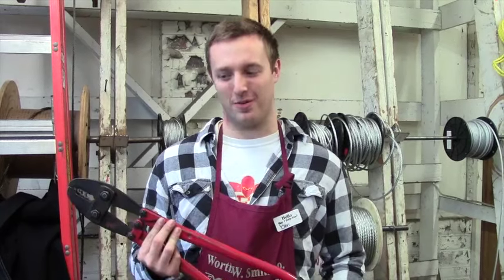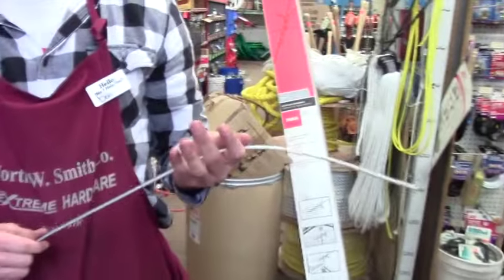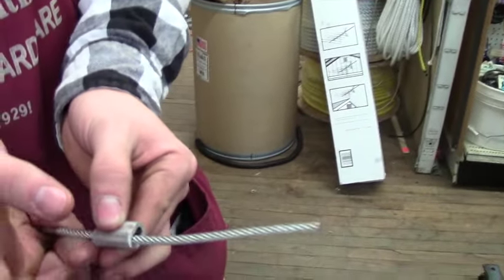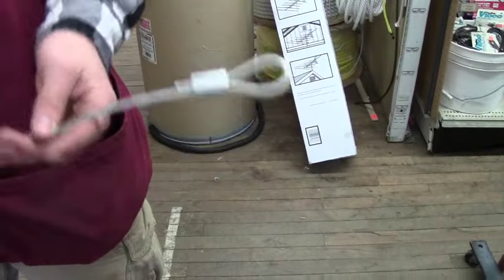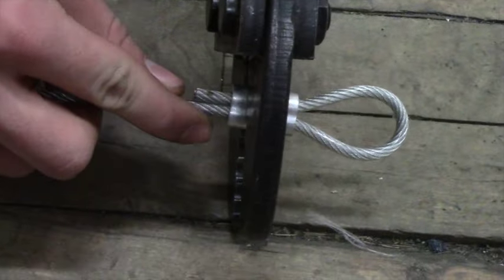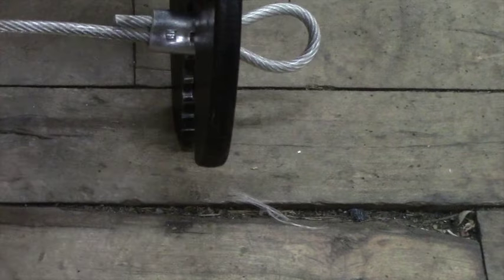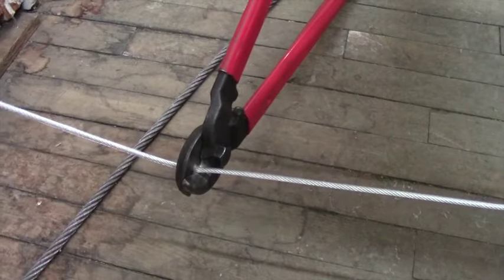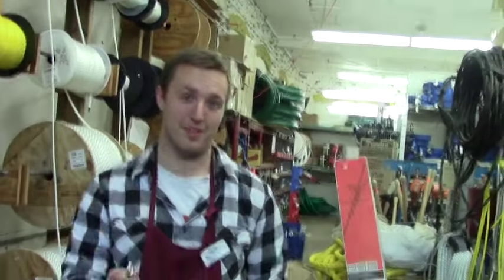Worth W. Smith How-to Series How to crimp a cable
Ben shows us how to crimp a cable